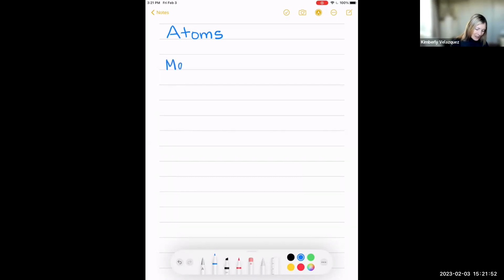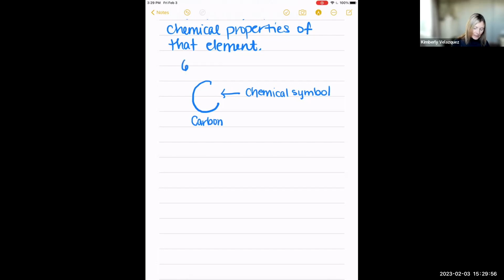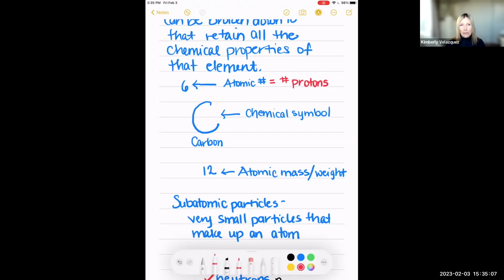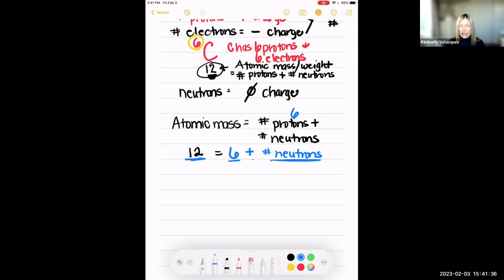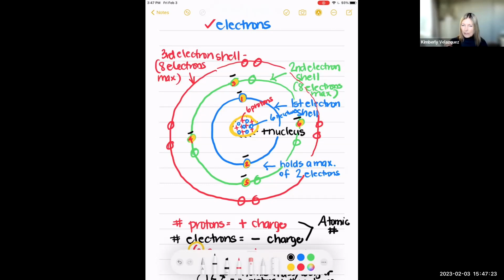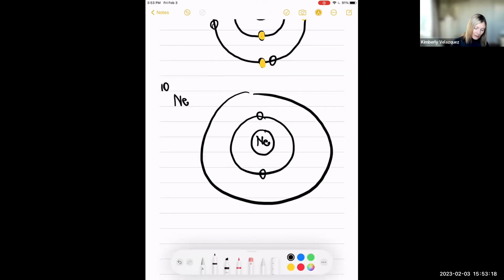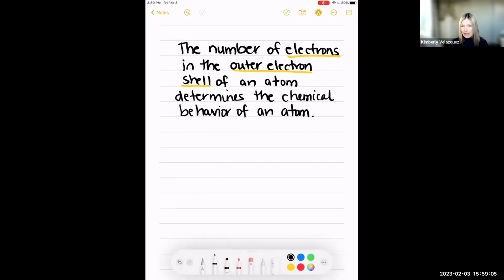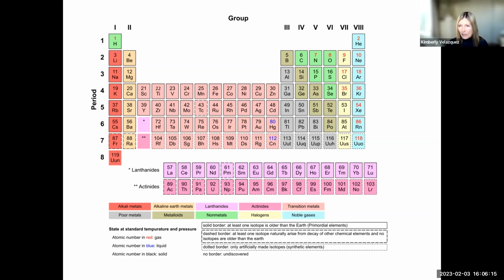Atoms and Subatomic Particles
Introductory Biology, Atoms, Subatomic Particles